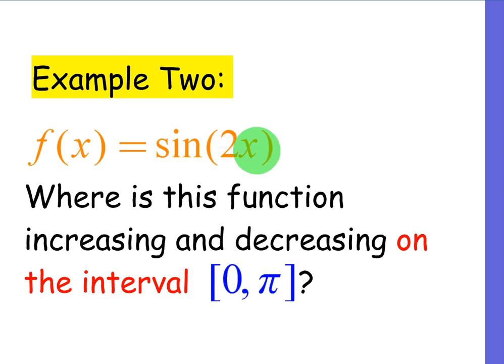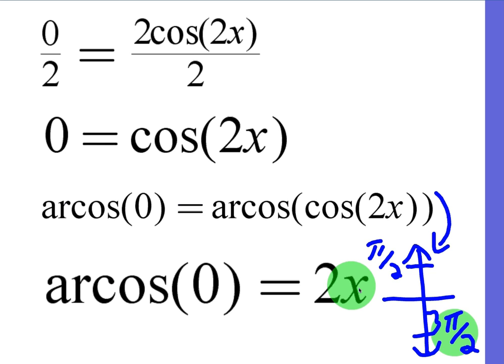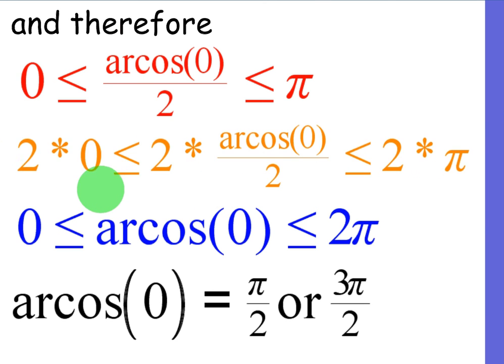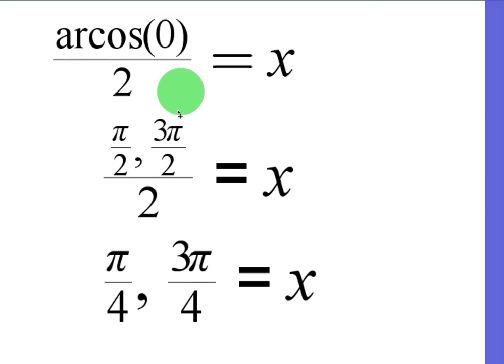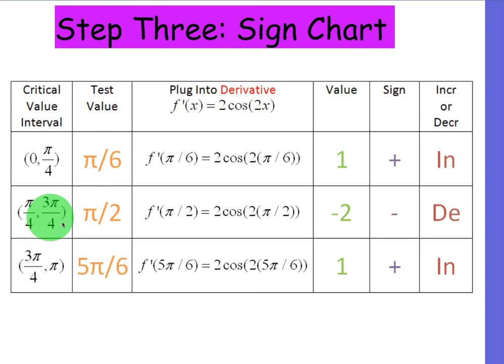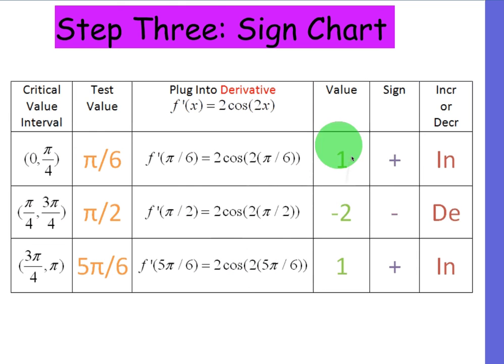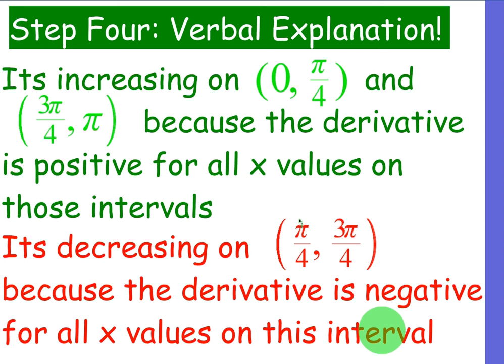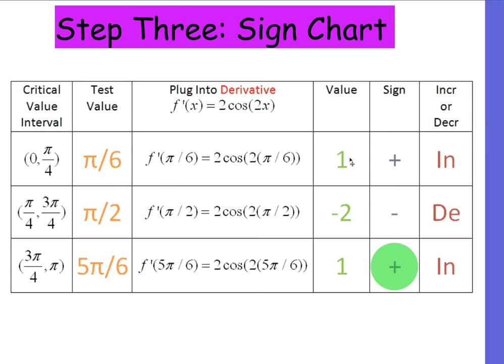Increasing and Decreasing Ex #2